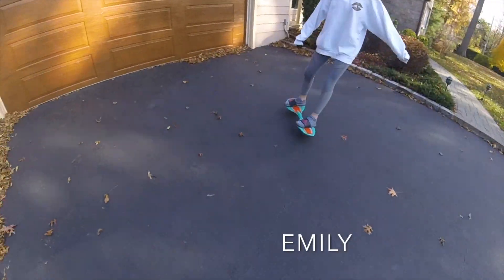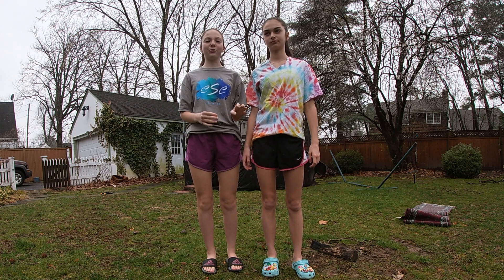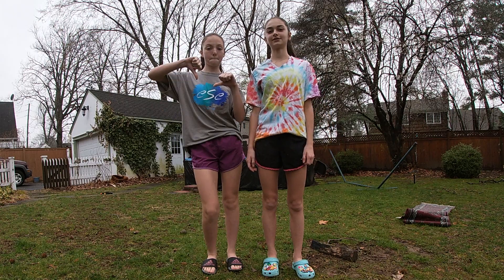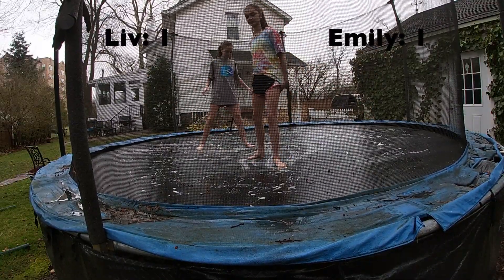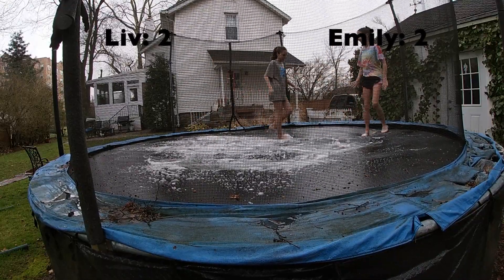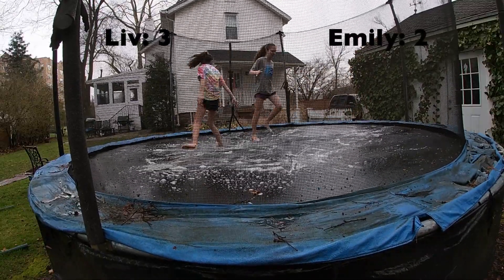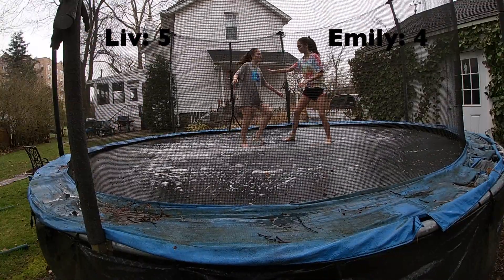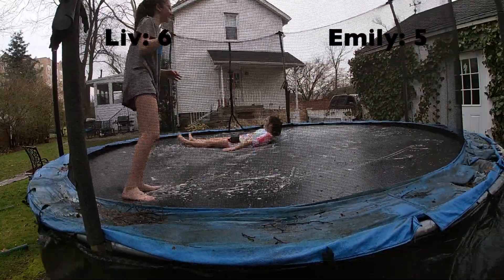Soapy Trampoline Challenge